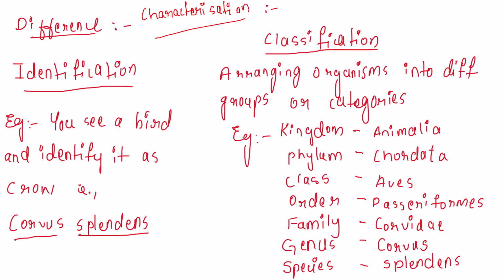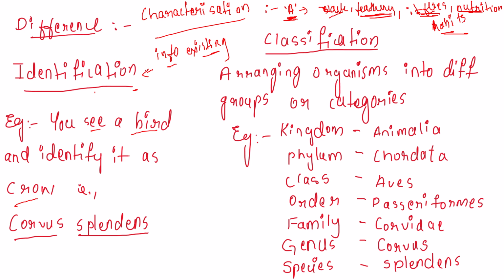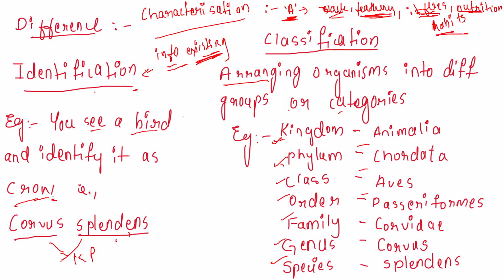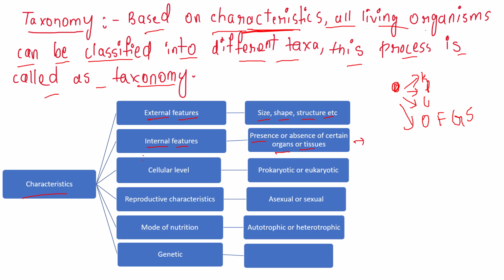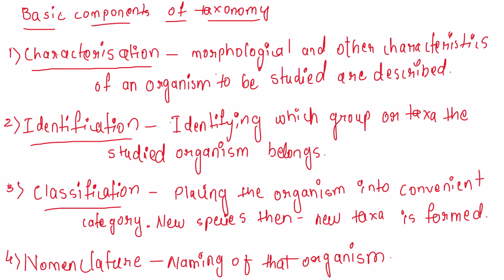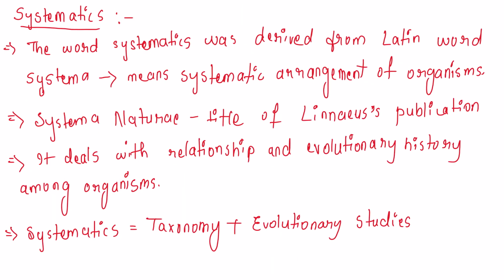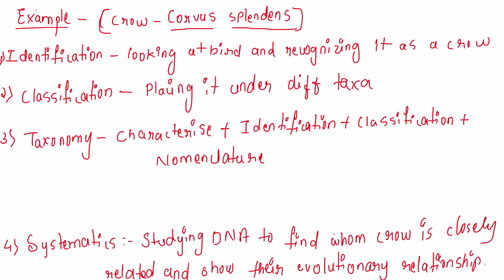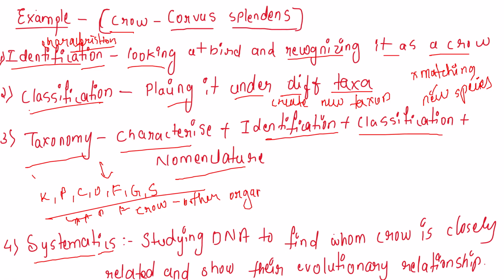The Living World | Part- 2 | Class 11 NCERT Biology | NEET Preparation | NUCLEUS NEET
📚 Welcome to NUCLEUS NEET by Aishwarya!
In this video, we’ll cover key concepts for NEET Biology with clear explanations and diagrams.